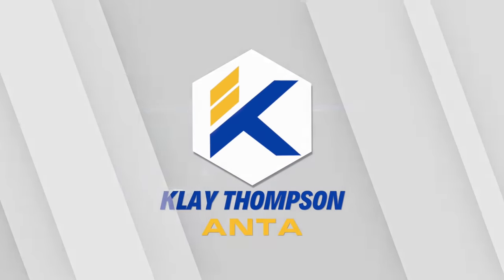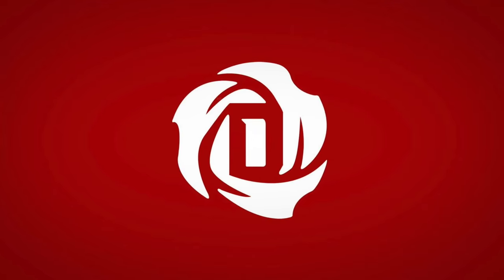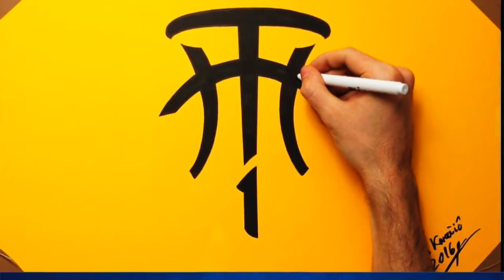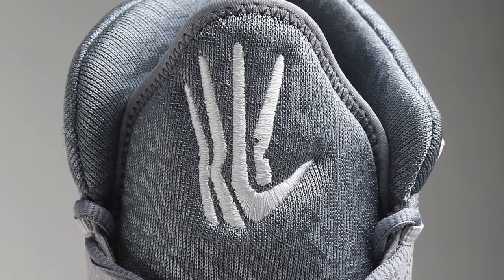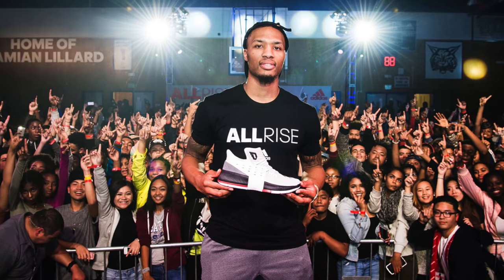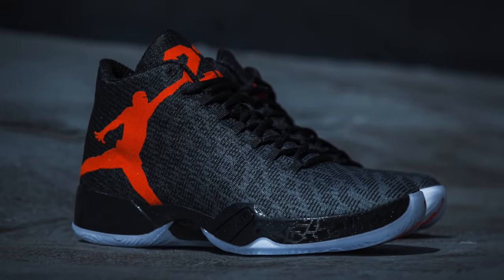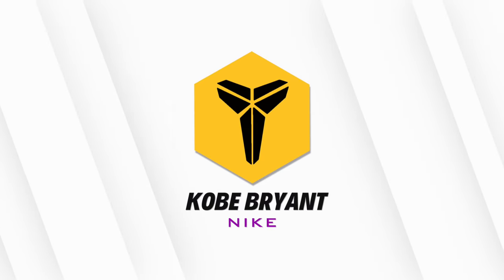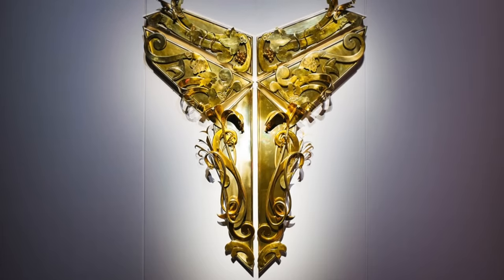Top 10 Best Basketball Signature Sneaker Logos of ALL-TIME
Whats up guys! Today, we're going to be doing a list of the Top 10 BEST Signature Sneaker Logos of ALL-TIME! This list will only include signature logos from basketball players like LeBron James, Kobe Bryant, Stephen Curry, and Kyrie Irving.

Let me know what you think about my list and be sure to share your top 10 list with me in the comments section below!